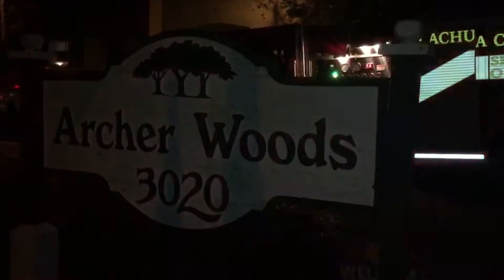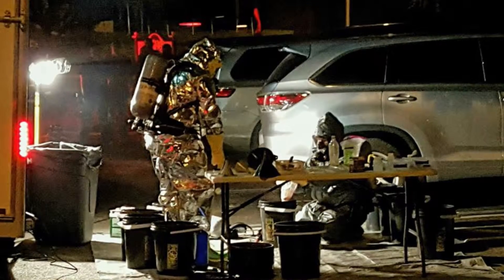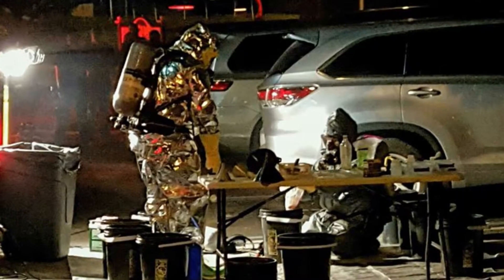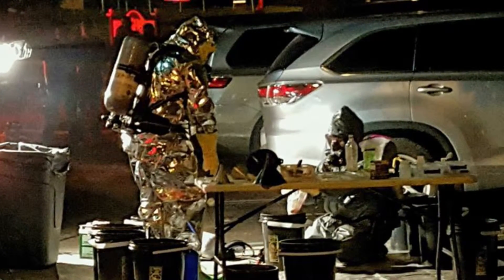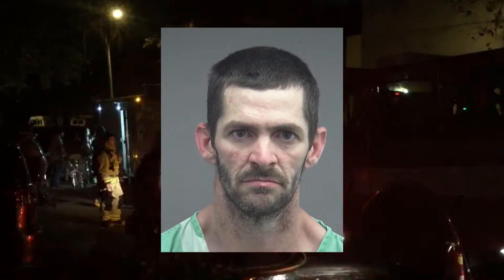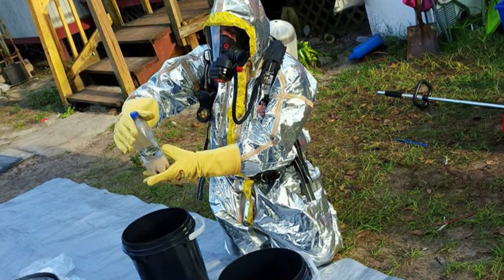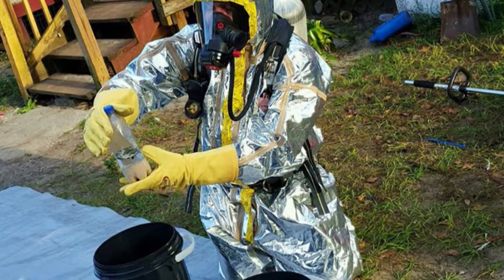511 METH LAB BUST